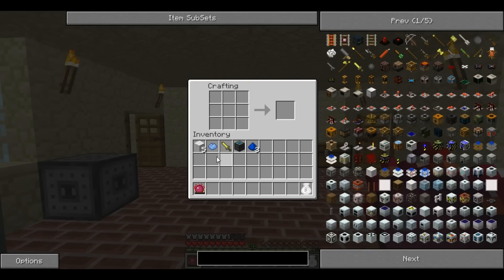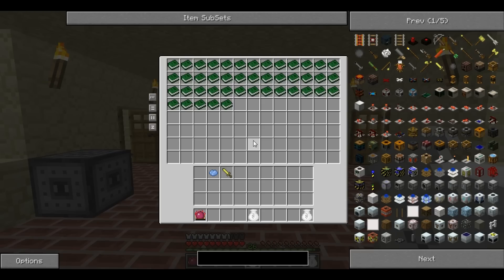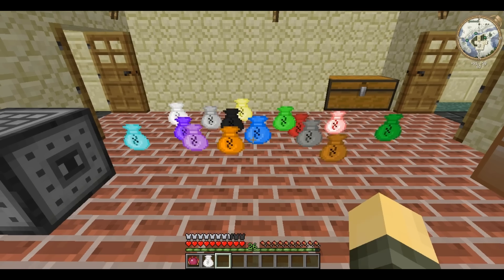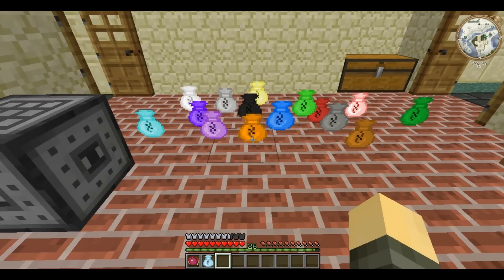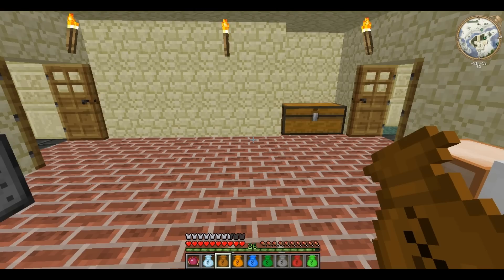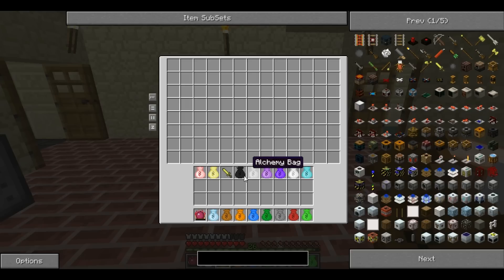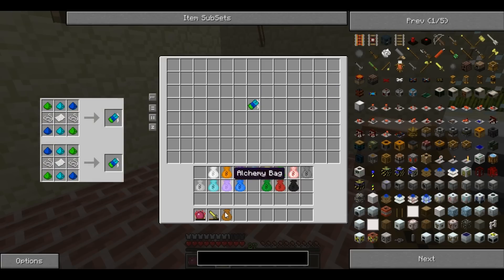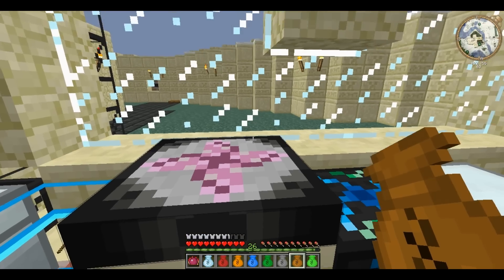Technic Tutorials #46. Alchemy Bag